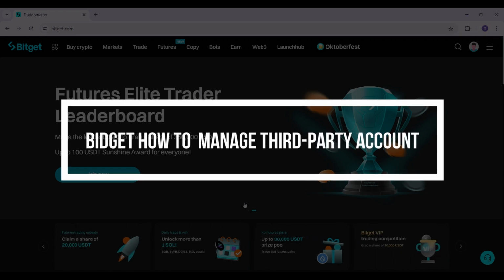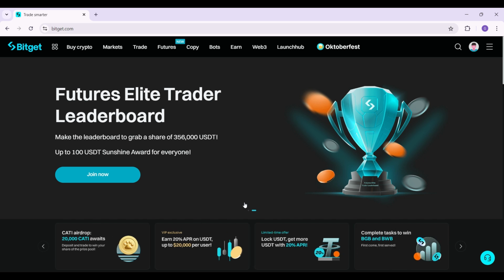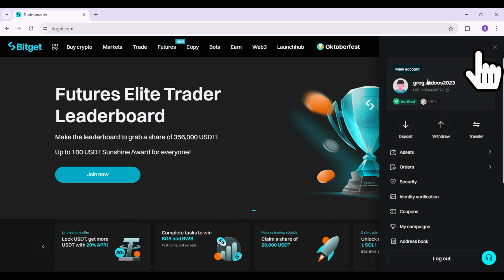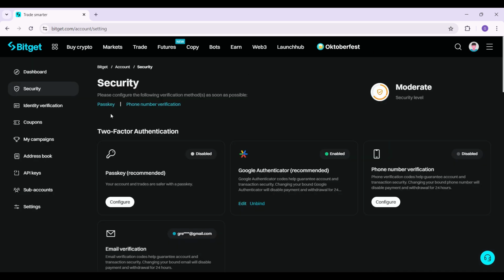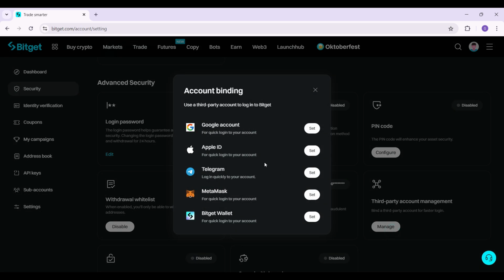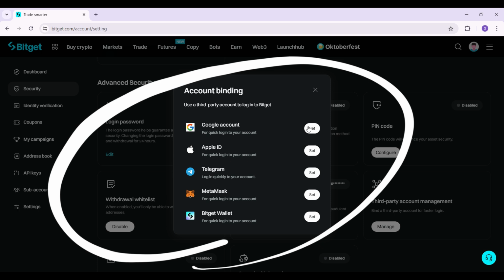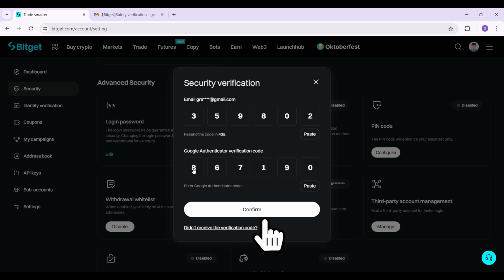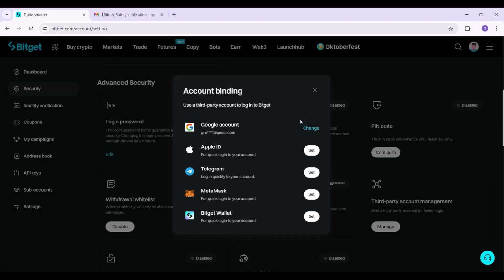How to Manage Third-Party Accounts on Bitget | Control External Access Easily on Bitget 2024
Want to manage your third-party accounts on Bitget? This guide will show you how to connect, review, and manage external accounts for seamless integration with Bitget’s features. Learn how to monitor permissions, adjust settings, and manage linked accounts to optimize your trading experience while keeping control over your account’s security.

Learn the exact steps on how to    . Make sure you watch the video till the end for better assistance.